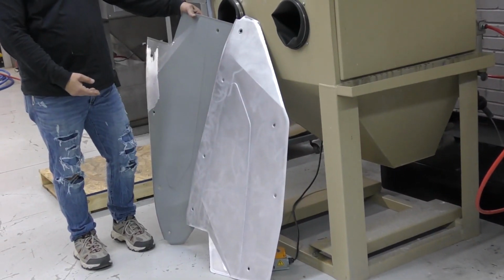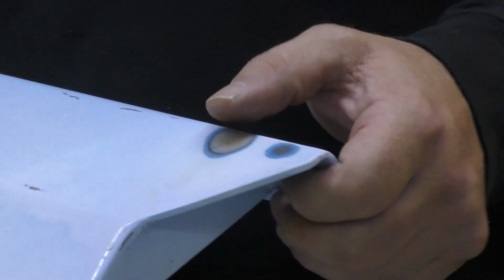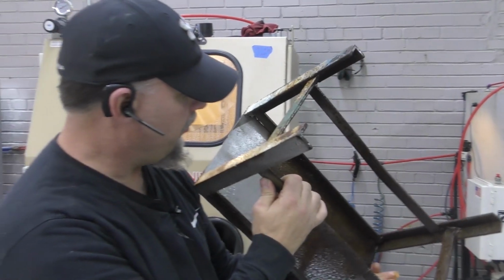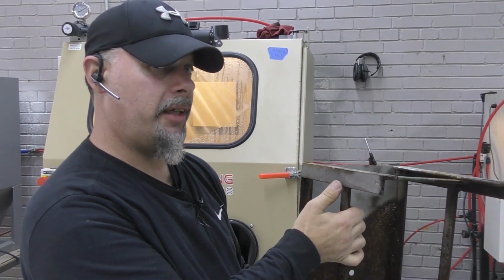V.H.T Customer Testimonial: EMPIRE POWDER - Vapor Honing Technologies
Jason, from Empire Powder, brought some sample parts and test out the vapor honing system.